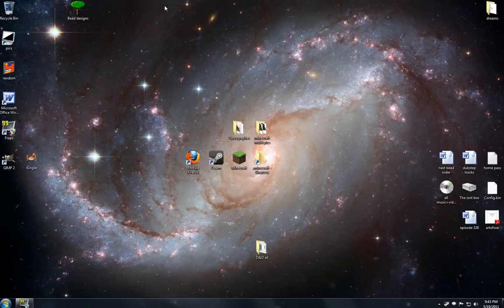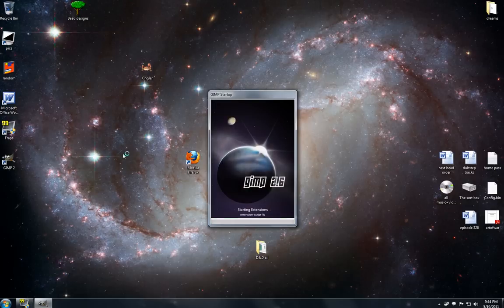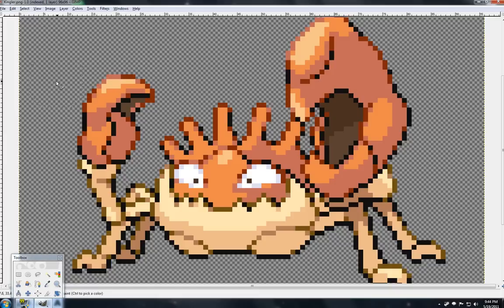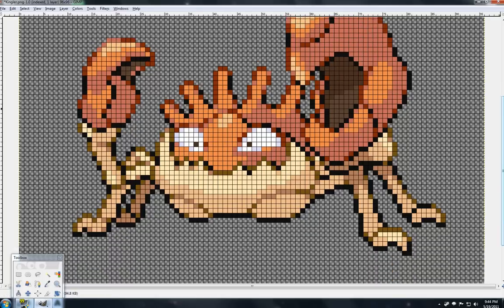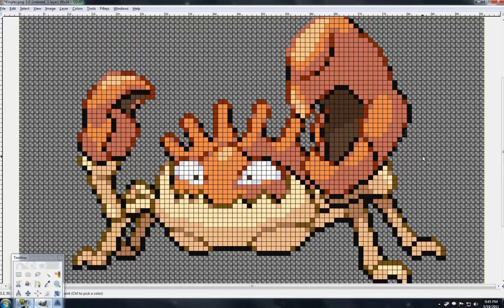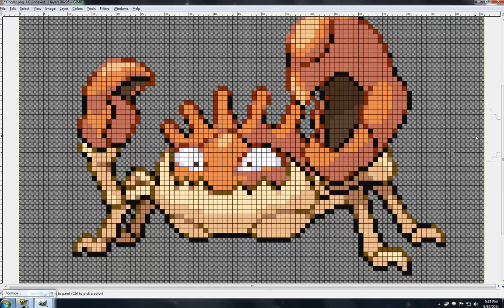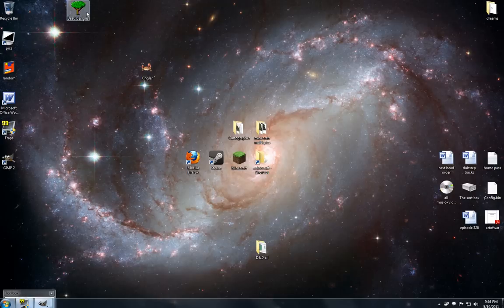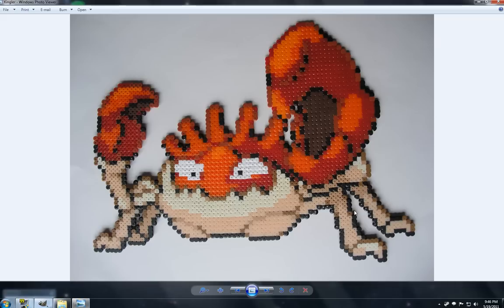Setting up a bead sprite using Gimp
A quick video on using the free program Gimp (Gimp.org) to set up bead sprites.